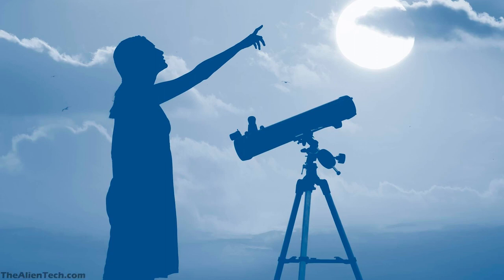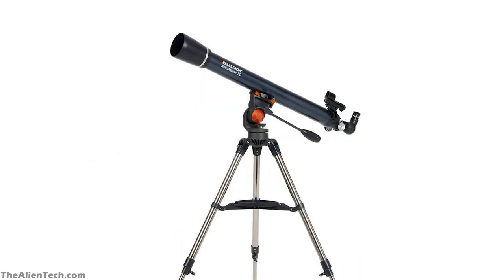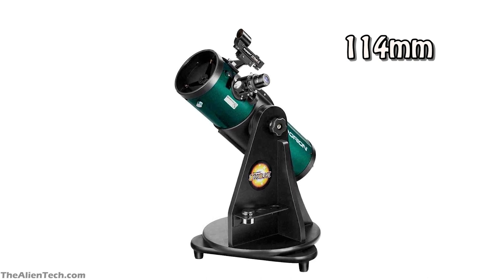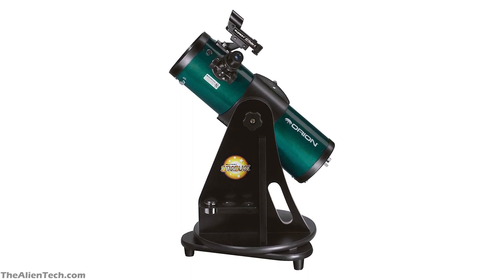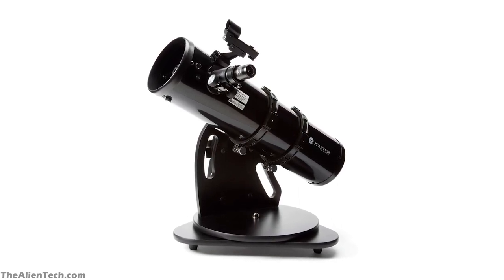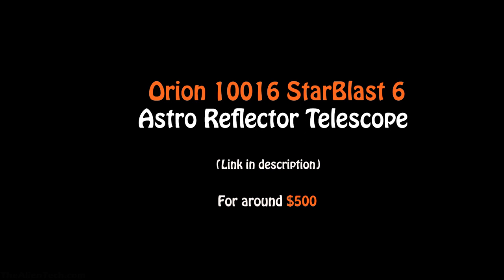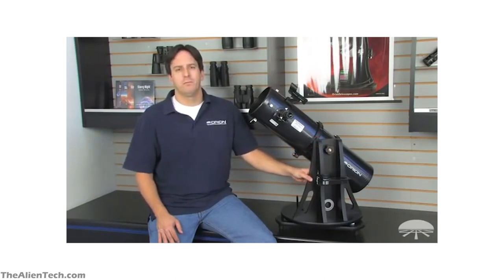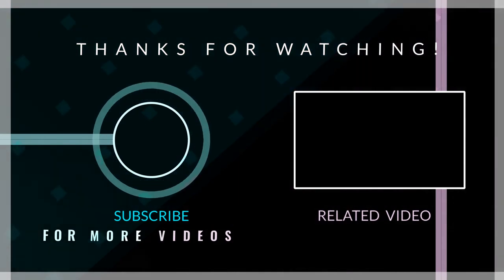Best telescopes under $200, $300, $400 & $500 | Alien Tech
1. Celestron AstroMaster 70AZ

2. Orion StarBlast 4.5 Astro Reflector Telescope

3. Zhumell Z130 Newtonian Reflector Telescope

4. Orion 10016 StarBlast 6 Astro Reflector Telescope